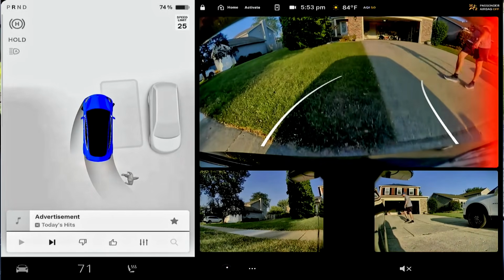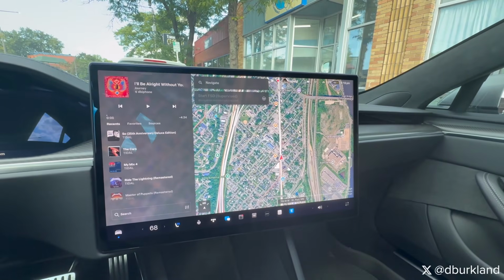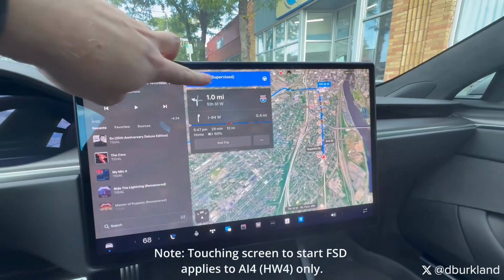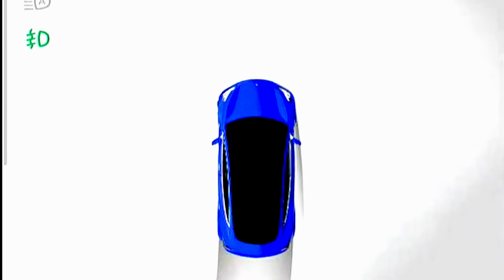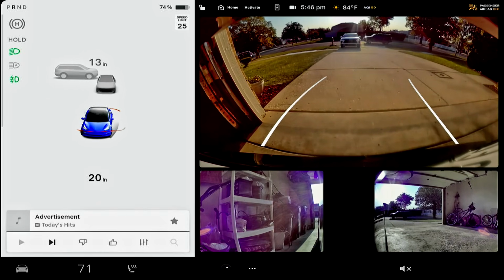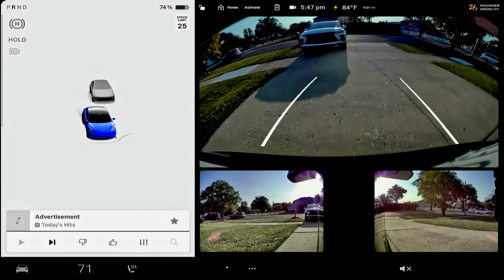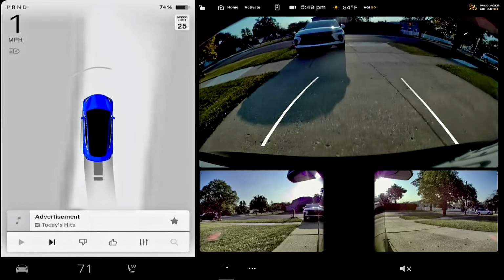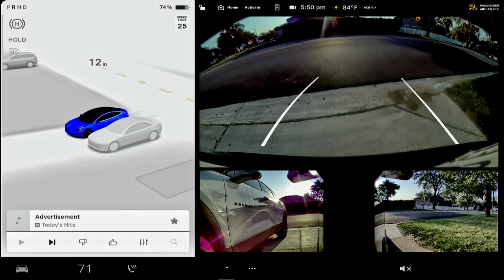Your Intel-CPU HW3 Tesla Just Got Better! FSD Reverse Viz UNLOCKED 💥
Check out the MATT3R K3Y for your Tesla - The Ultimate Tesla Dashcam:
TECHGEEK

Looking for accessories for your Model 3 or Model Y?

TECHGEEK

My Build & Info:
-Location: Chicago area - Northwest Suburbs
-Vehicle: 2019 Tesla Model 3 Long Range, Rear Wheel Drive, HW3 Intel
-S/W Status: Full Self-Driving Supervised enabled, Premium Connectivity

Follow me on X @JonBbC_TechGeek